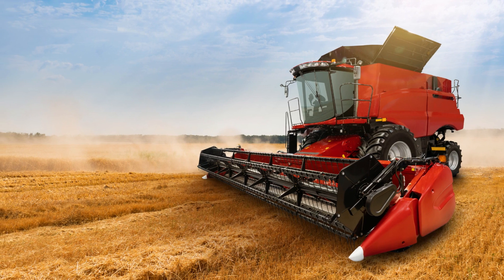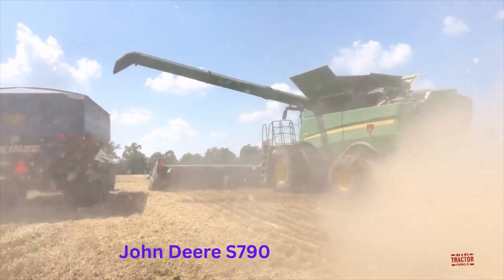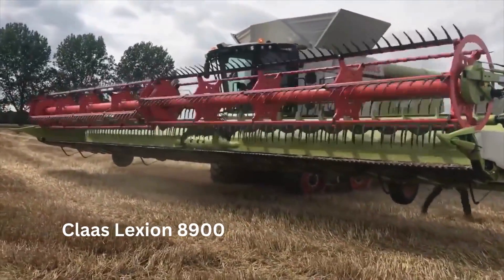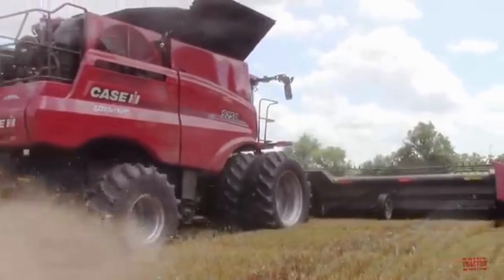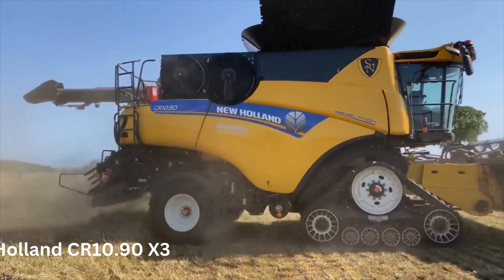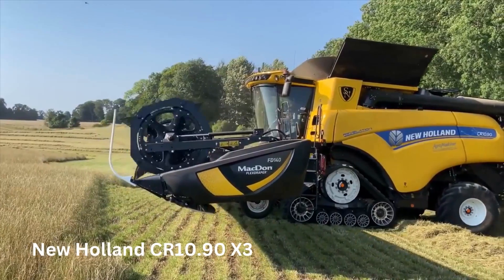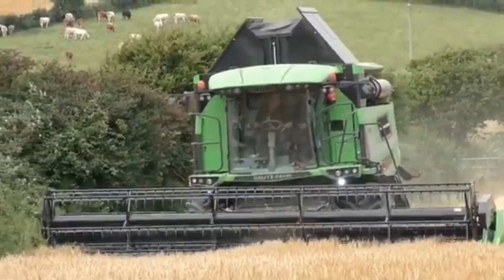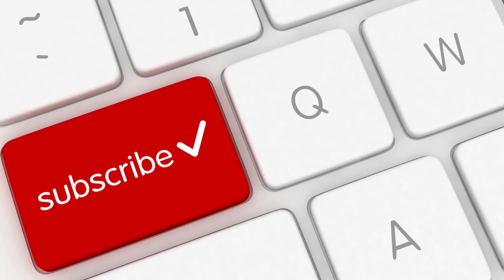6 Biggest And Most Advanced Combine Harvesters In The World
In this YouTube video, viewers will be taken on a journey to discover the 5 biggest and most advanced combine harvesters in the world. The video will showcase each of the massive machines in action, detailing their impressive size, power, and capabilities. The presenter will explain the various features and technologies that make these combine harvesters so advanced, including their innovative harvesting systems, cutting-edge automation, and advanced sensors and monitoring systems. Whether you're a farming enthusiast or simply interested in the latest technological advancements, this video is sure to amaze and inspire.
The combine harvesters under discussion include:

The John Deere S790 combine harvester
The Claas Lexion 8900
The Case IH 9250 Axial-Flow combine harvester
The New Holland CR10.90 X3
The Deutz-Fahr Topliner 9